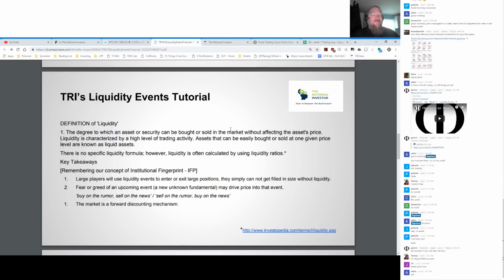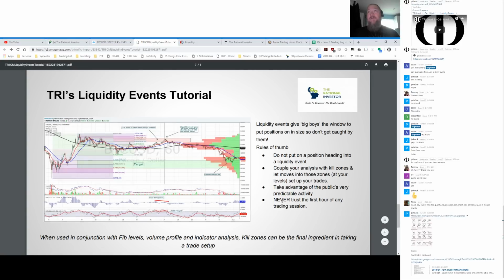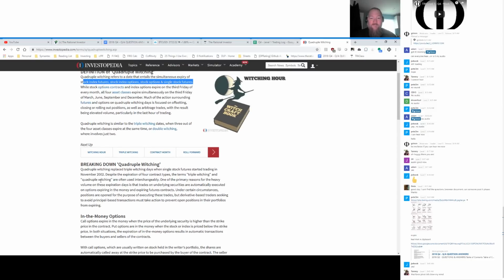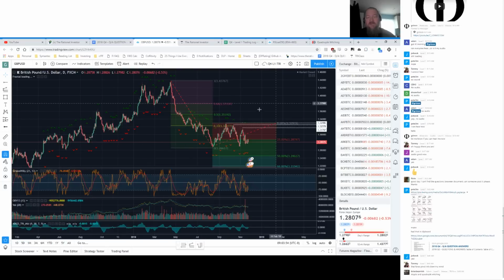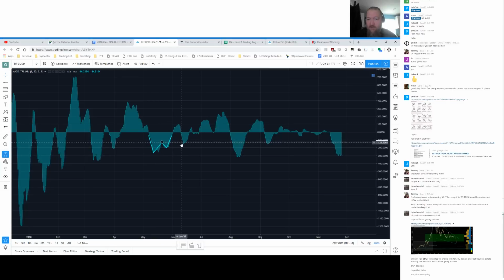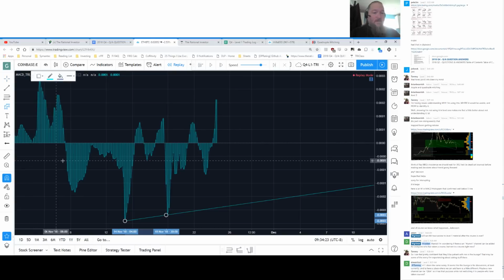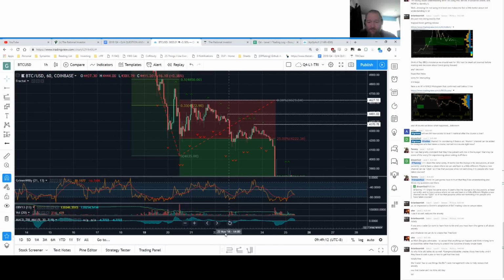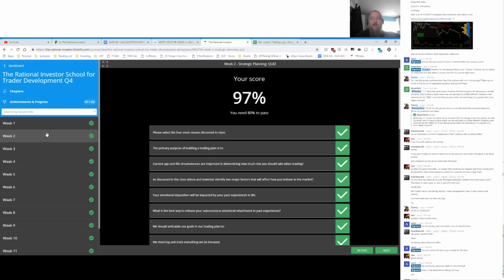TRI Level 1 - Q4 - Week 11 - Liquidity Events